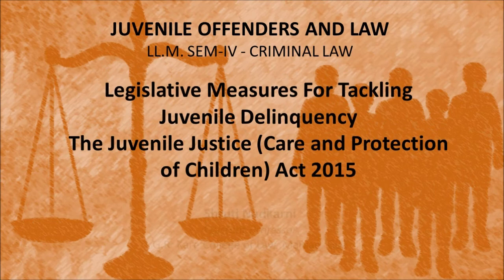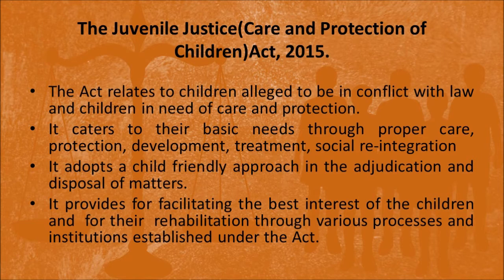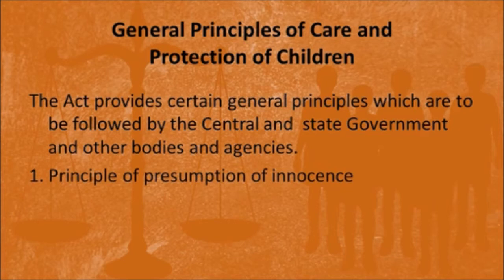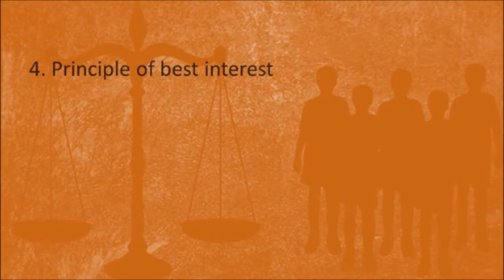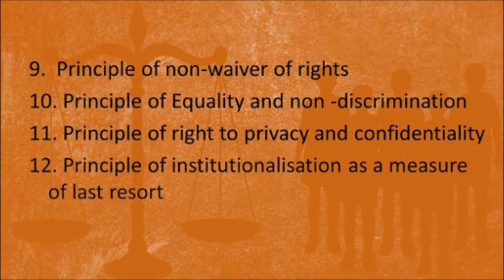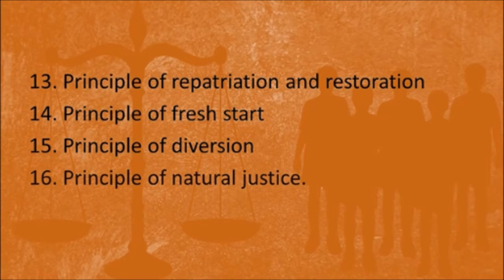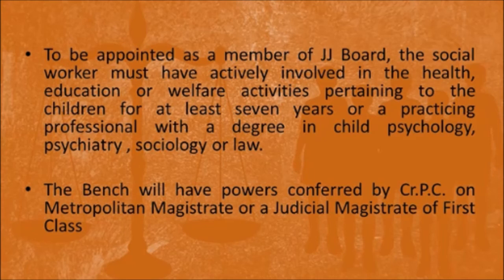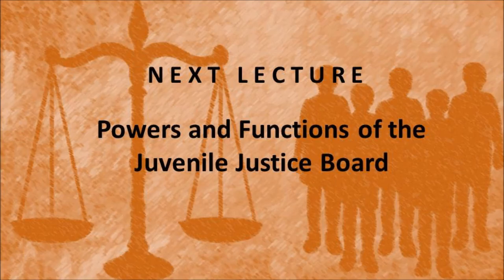Lecture 2: LEGISLATIVE MEASURES FOR TACKLING JUVENILE DELINQUENCY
LL.M. Semester IV - Criminal Law
Course: Juvenile Offenders & Law